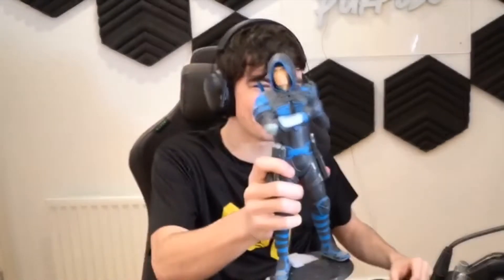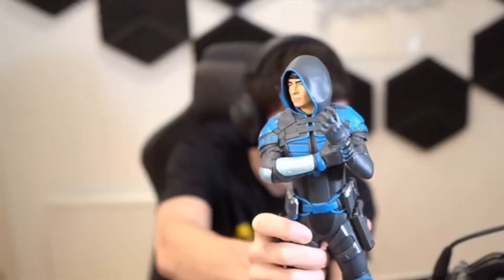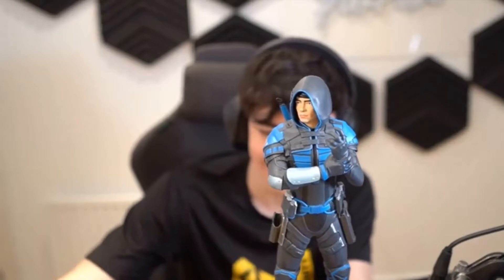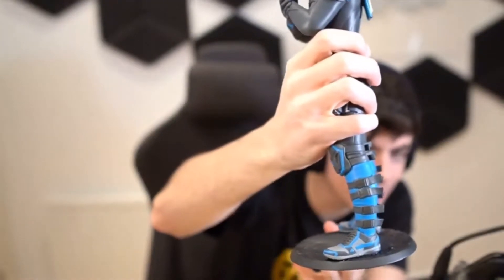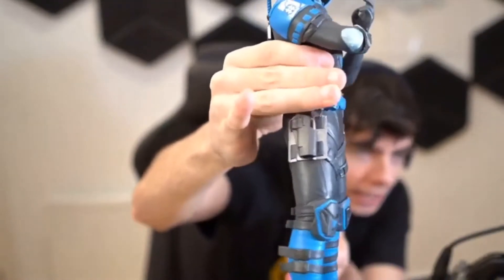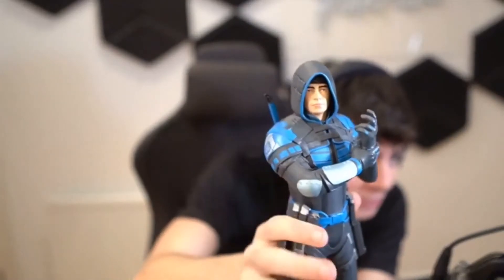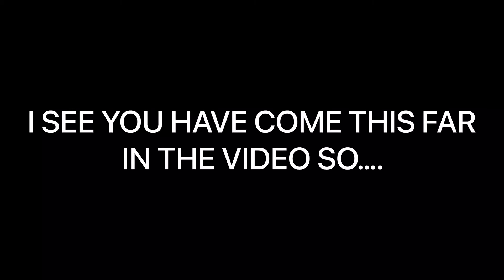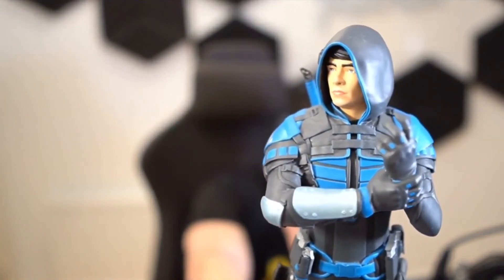iFerg unboxing his character | CODM